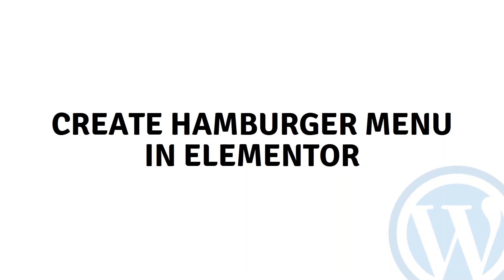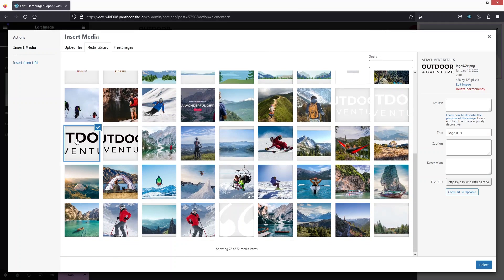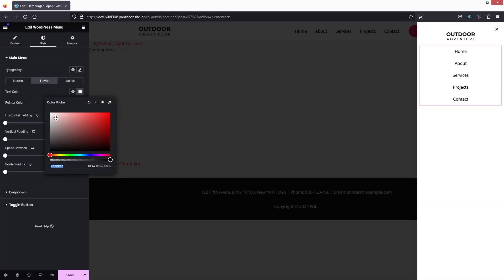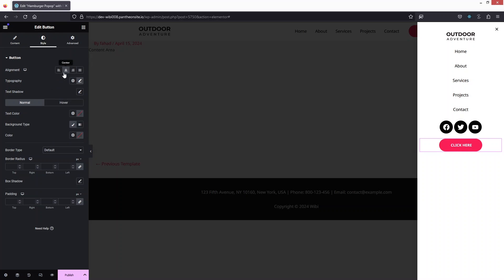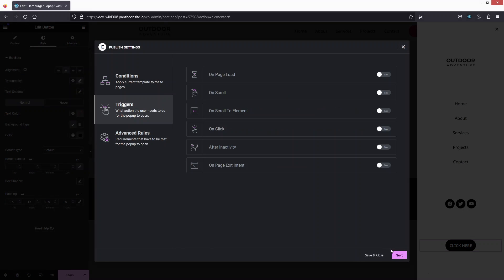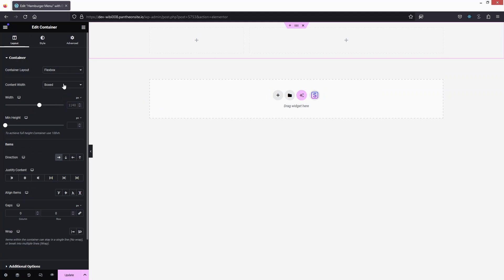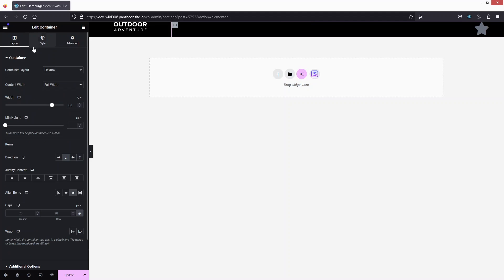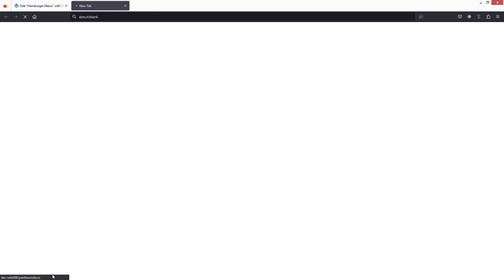How To Create Hamburger Menu In Elementor (easy tutorial)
In this video I will show you how to create hamburger menu in Elementor.

Do you want to learn how to make a hamburger menu in Elementor? Yes? Perfect! Then you've come to the right Elementor tutorial.

I will show you how to add hamburger menu in Elementor and how to create hamburger slide menu in Elementor.

This is a step by step WordPress tutorial on how to create hamburger slide out menu in Elementor and how to add hamburger menu in WordPress.